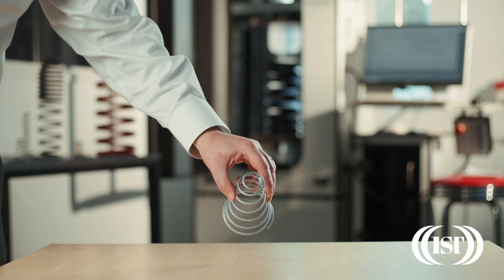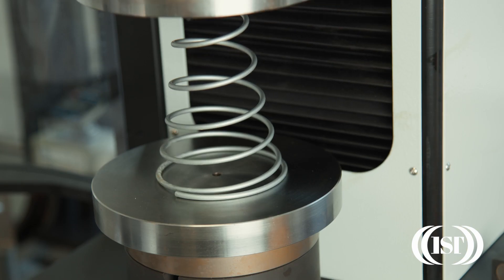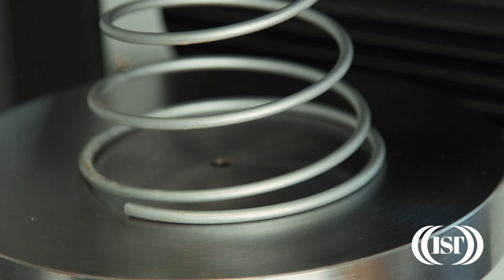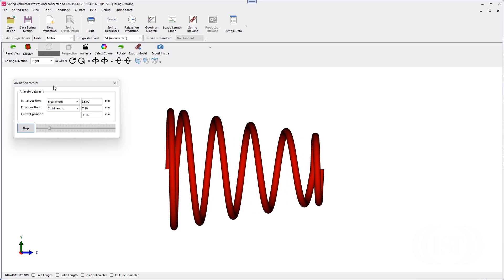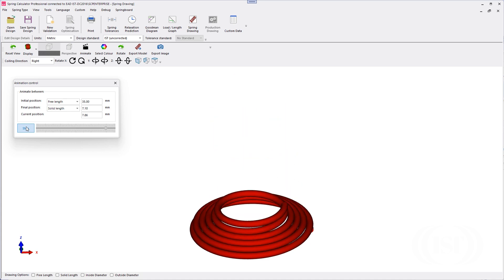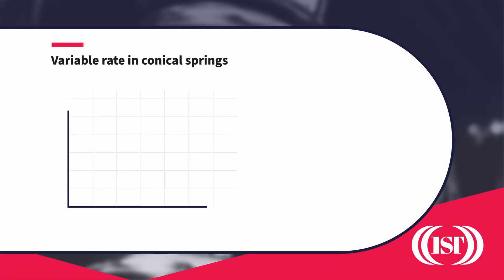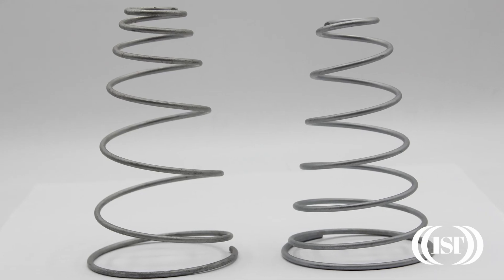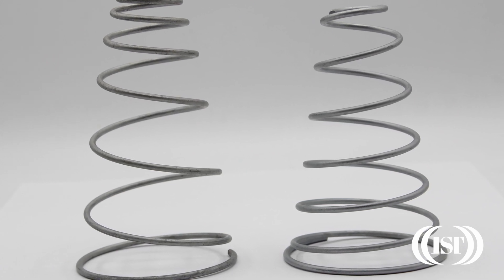Conical compression spring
Conical springs are a specific type of compression spring. They have a number of properties and features that make them useful in solving certain design problems.

EMPOWERING THE GLOBAL SPRING INDUSTRY

IST has produced a series of bite-sized educational videos to educate and inform as many people as possible.

We also offer more formal training, either as scheduled online classes, tailored in-house training, or pre-recorded e-learning

As well as many other products and services aimed at anyone in the spring industry, or who needs to design or use springs:

Spring Failure Investigation, to analyse the root cause of your spring problems and suggest solutions to prevent reoccurrence